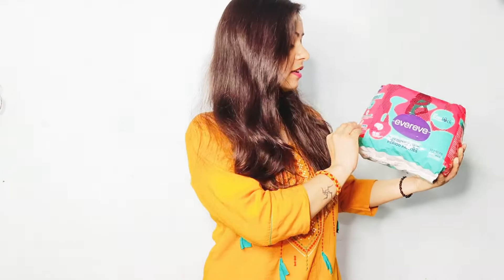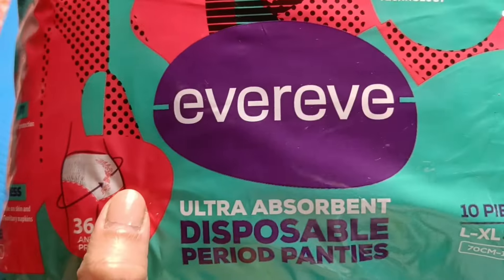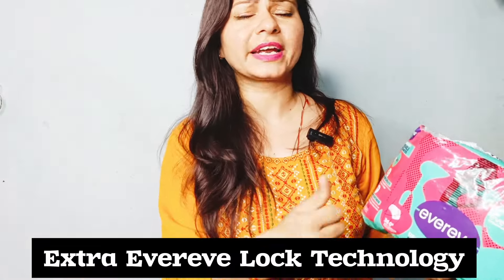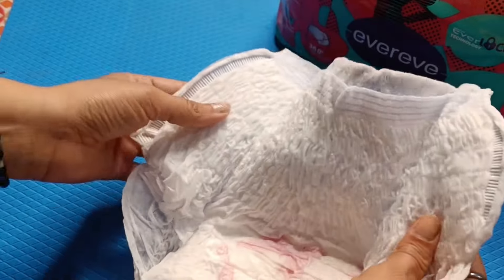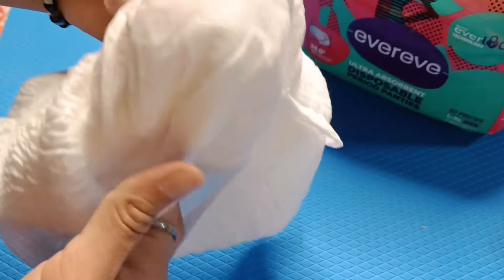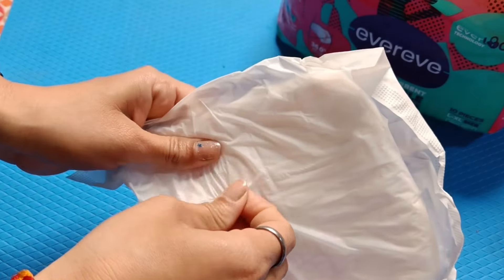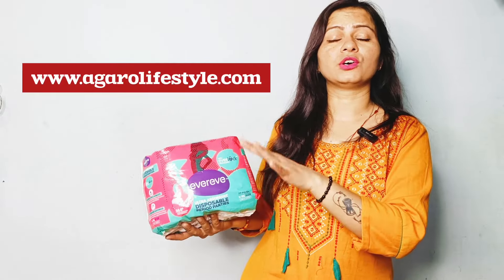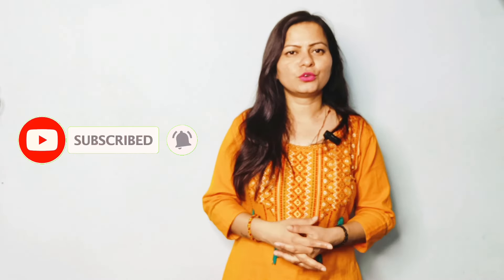EverEve Ultra Absorbent Disposable Period Panties | Honest Review | How to use ?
Hello Namaste Sat Sri Akal Adaab Lucknow welcome back to Akanksha The Xplorer in today's video I am sharing the Review vlog of AGARO EverEve Ultra Absorbent Disposable Period Panties which saves your clothes from period stains, gives you 360° protection, if you want to buy it link given, If you find this video helpful to you so don't forget to like, share and subscribe!

Buying link: EverEve Ultra Absorbent Disposable Period Panties:

Note : Everything you see in this video is created by the owner i.e Akanksha. Kindly, Do not copy any picture OR Video without my permission.